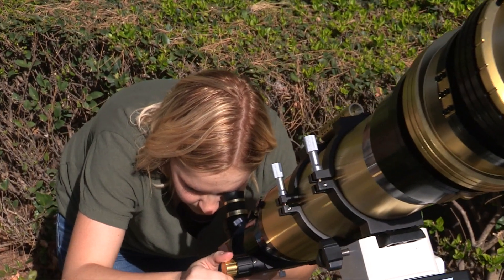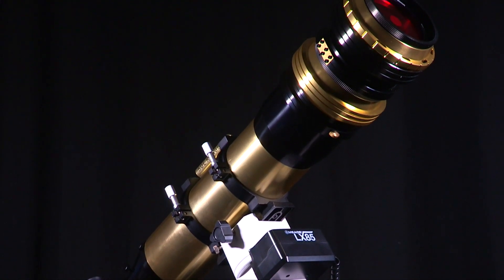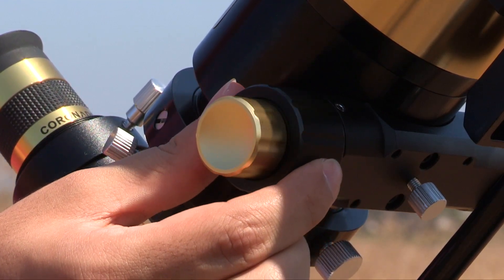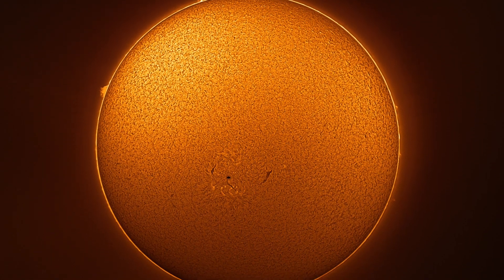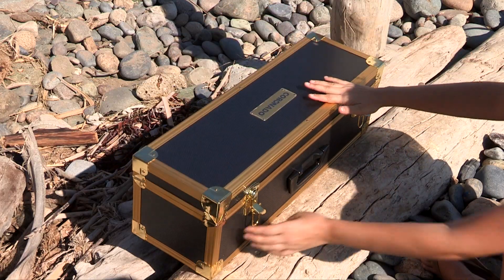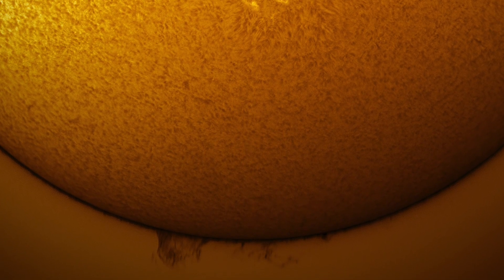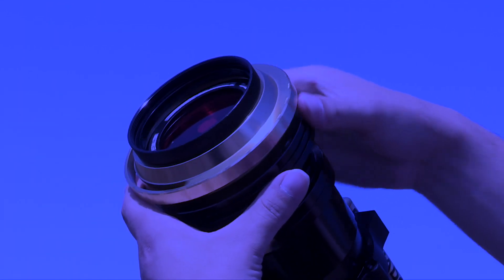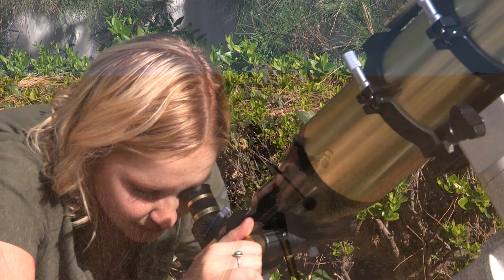Coronado | SolarMax III (SMIII) Series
Coronado SolarMax III 70mm & 90mm
Hydrogen – alpha Solar Telescopes!

The SolarMax III (SMIII) is a 70mm f/5.7 refractor equipped with 60mm external hydrogen – alpha filters. Available in both single-stacked and double-stacked and either 10mm or 15mm blocking filters. The SMIII 90mm is a 90mm f/8.9 refractor equipped with 90mm external hydrogen - alpha filters. Available in either 15mm or 30mm blocking filters. What makes the SMIII standout?

The SMIII has a new two-speed rack & pinion focuser which creates a more user-friendly interaction with the telescope. The two-speed, 2” focuser has both coarse and fine focus controls allowing the user to get a more precise focus, critical for both solar imaging and visual observing.

Additionally, the SMIII includes only external “True” H-α etalon filters giving higher contrast views and sharper features compared with models using smaller internal H-α etalon designs. Experience darker backgrounds, sharper features, and higher contrast with the new SolarMax III series telescope.

RichView Tuning
The SMIII also includes Coronado’s patented RichView™ tuning allowing direct tuning of the primary etalon filter. The patented RichView™ tuning technology provides additional tuning range and an overall better way of adjusting the filters bandpass. No other commercially available H-α telescope can provide the tuning range and accuracy of the new SolarMax III telescope. Now you can tune for the highest contrast views of your favorite solar features without sacrificing image quality.

Double-Stack Option
Double Stacked models include two “True” external etalon filters. One etalon filter equipped with our patented
RichView tuner and second etalon with tip-tilt tuning using Coronado’s T-Max tuner. Whether you are focusing on the solar edge or surface features in the chromosphere, the SolarMax III is the solar scope for you. Since both etalon filters are now external to the telescope, you can easily remove both filters and rear blocking filter diagonal to use the scope as a normal refractor for night time astronomy. It’s like having two scopes in one!